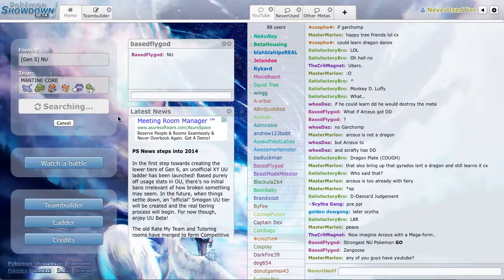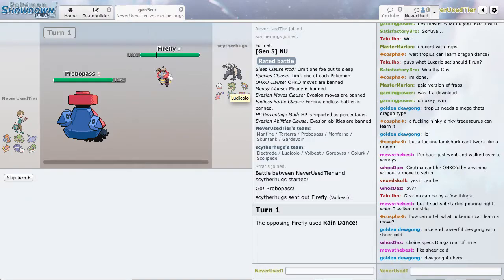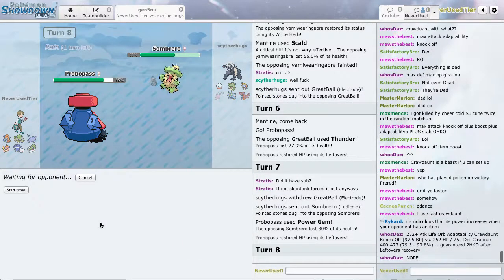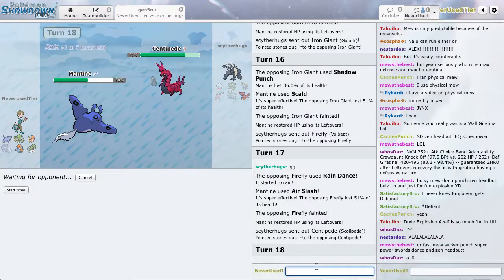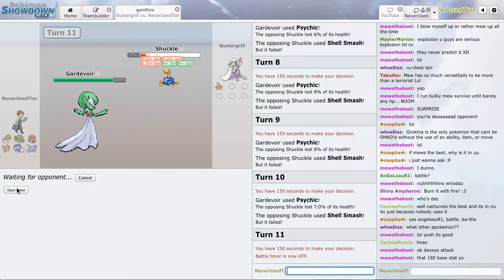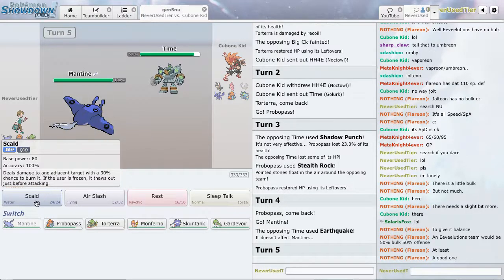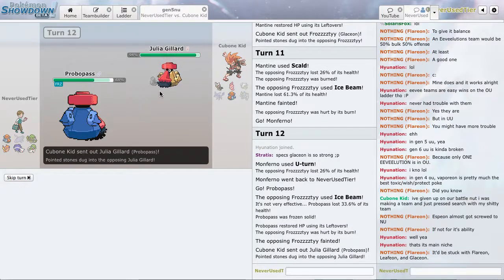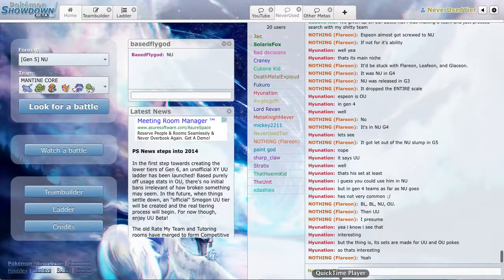LIVE POKEMON SHOWDOWN #143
ןooɔ ʎɹoʇs oɹq